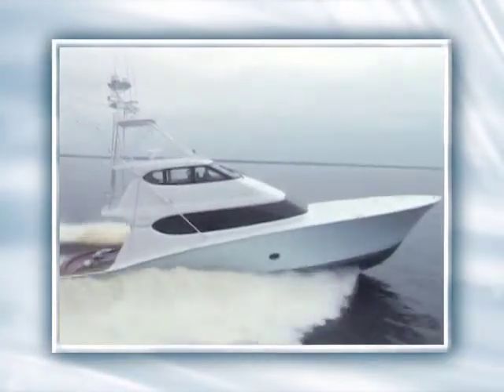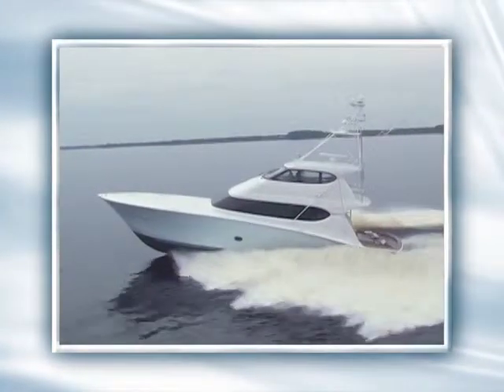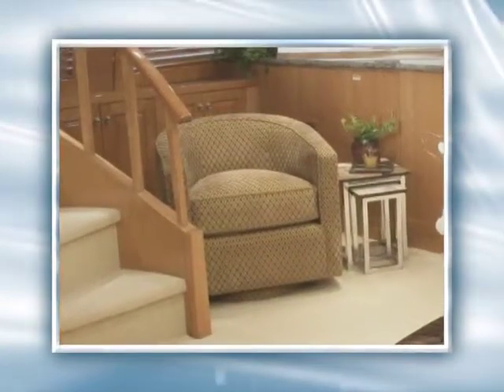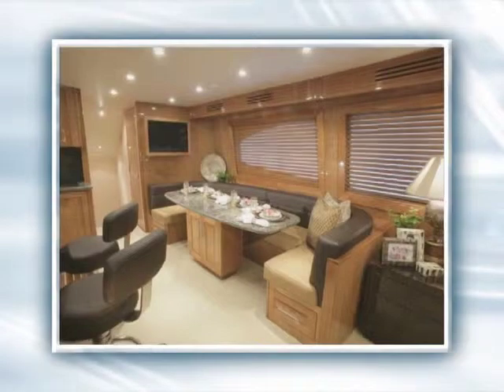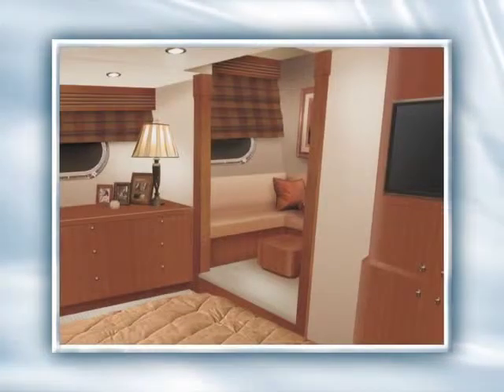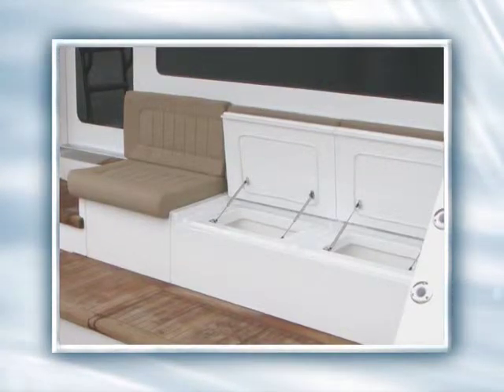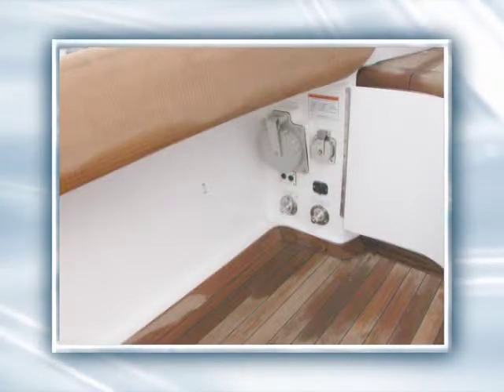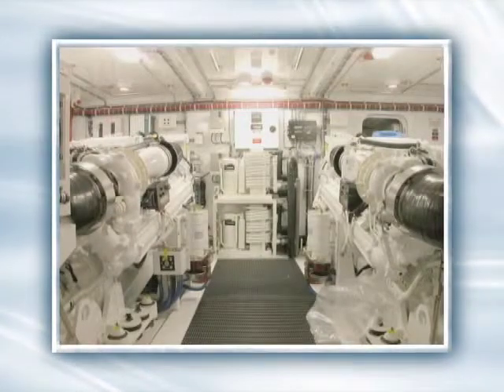Product Demonstration Video - Hatteras Boats